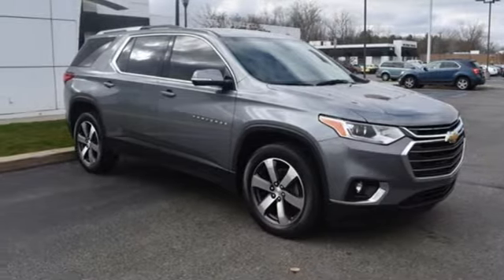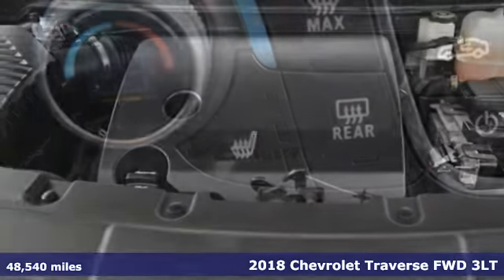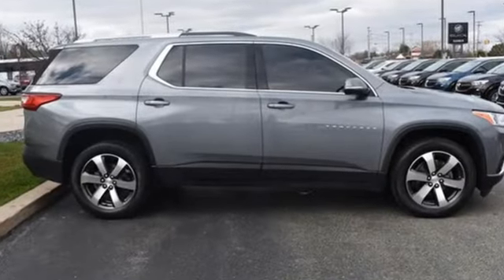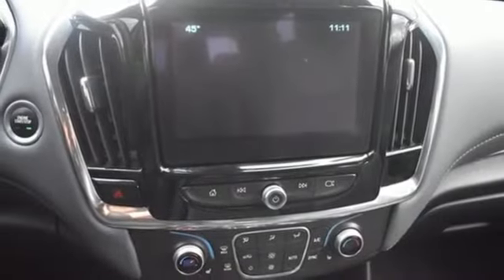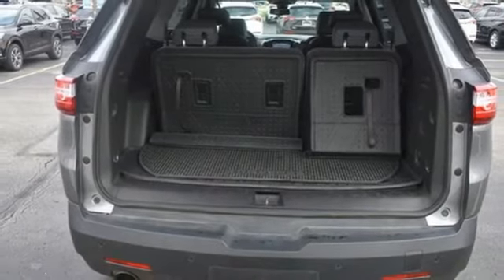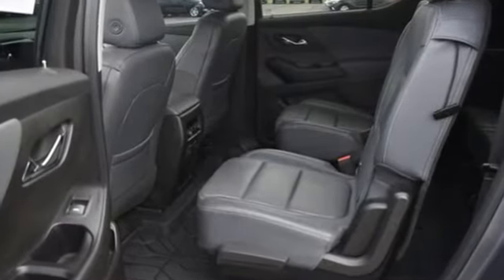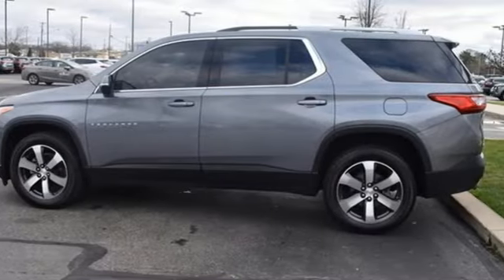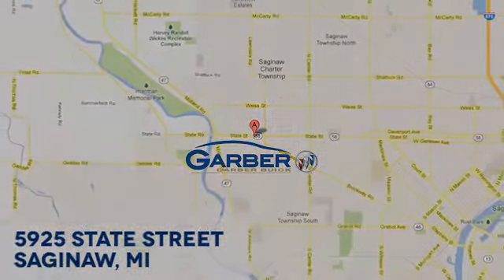Used 2018 Chevrolet Traverse Saginaw MI Bay City, MI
Year: 2018
Make: Chevrolet
Model: Traverse
Trim: LT Leather
Engine: Gas V6 3.6L/
Transmission: 9-Speed Automatic
Color: Satin Steel Metallic
Interior: Jet Black/Dark Galvanized
Mileage: 48540
Stock #: 10180286T
VIN: 1GNERHKW0JJ180286
Featuring a Gas V6 3.6L/ engine with 48539 miles. Garber has the highest standards for our Pre-Owned cars SUV and Trucks. We have a minimum of an 85-point pre-qualification checklist for our cars and trucks if you select a GM certified vehicle it goes through rigorous 172-point inspection. All inspections are performed by World Class Certified GM technicians assuring the next owners of a nice clean well-maintained vehicle. At delivery you will be given a car wash and a gas card. Discover why so many satisfied customers have joined our growing family at Garber Buick. Although we attempt to keep our inventory current we cannot guarantee that this vehicle and all others will still be available for sale. All options warranties and prices are subject to error and must be verified with the dealer certification may be additional cost. GARBER BUICK BUYING CENTER we will buy your vehicle no purchase necessary cut you a check the same day.

Address:
5925 State Street